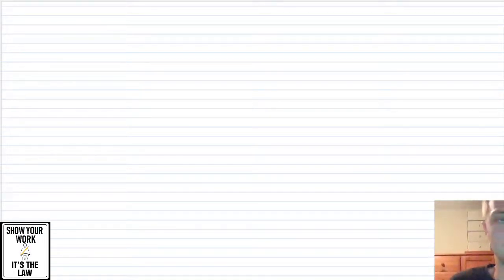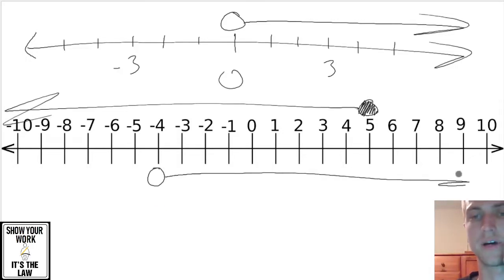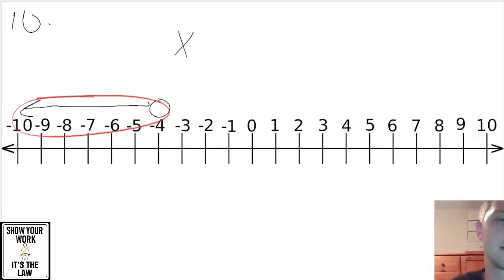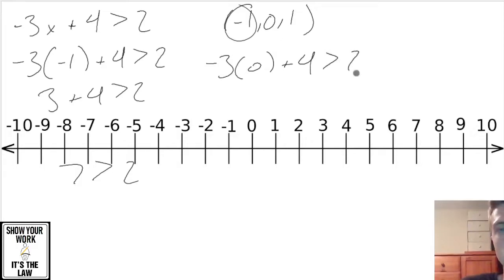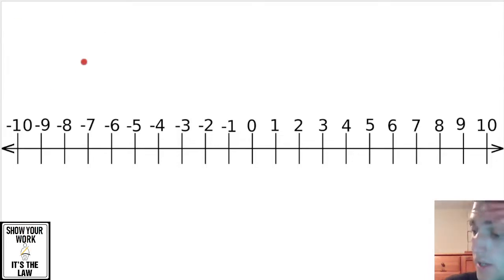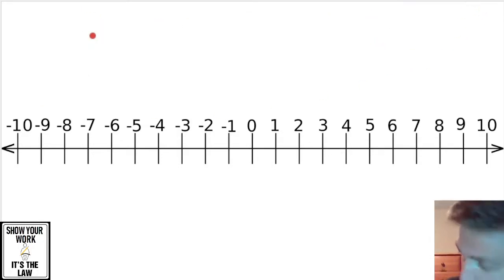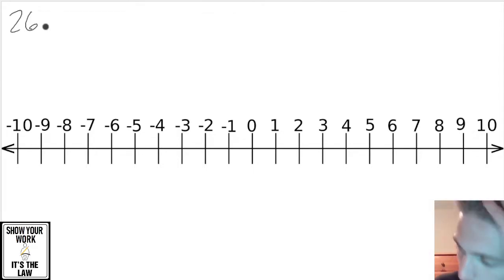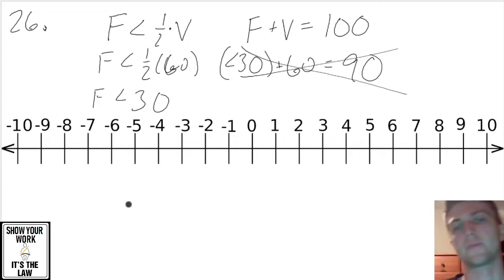4.1 Practice 129-130 Evens